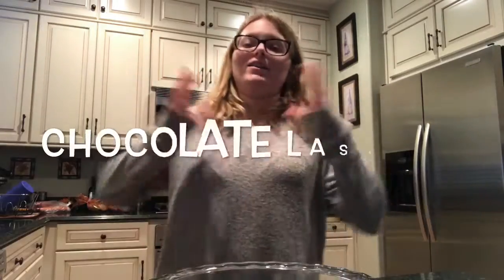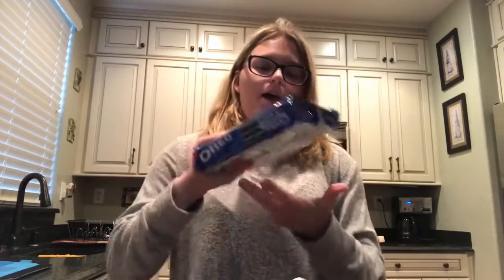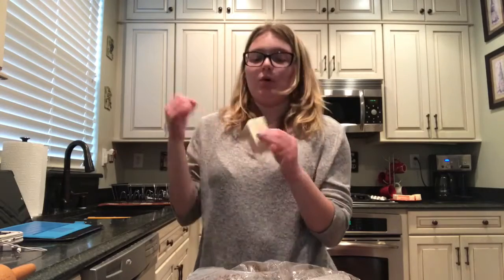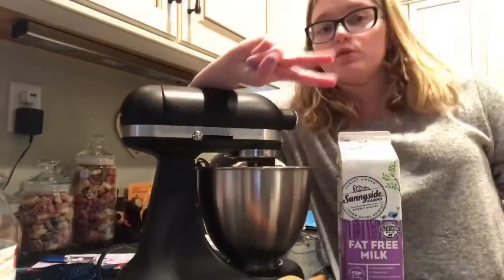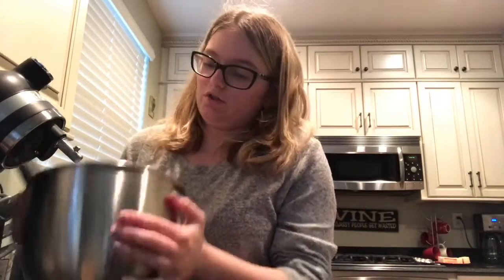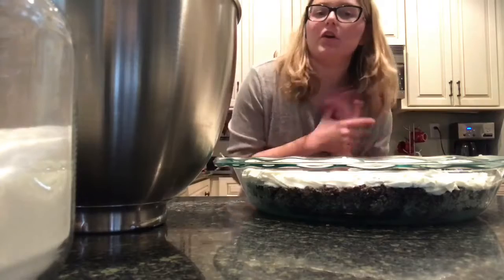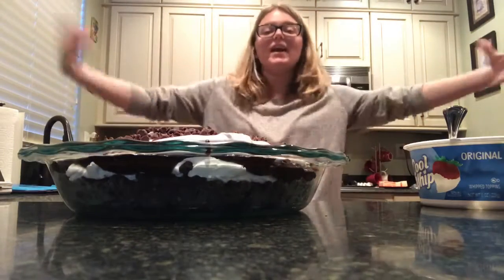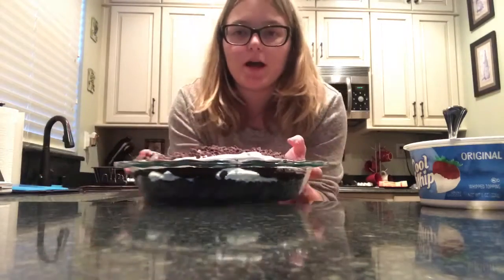Vlogmas Day 3!!! BAKING VIDEO PART 1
Hey guys!! yes. I MADE IT PAST TWO DAYS!! I can't believe I actually uploaded... Anyways, this is a favorite in my family and it's SUPER easy to make! I'll see you guys tommorow.. who's ready to see some Christmas decorating!!!